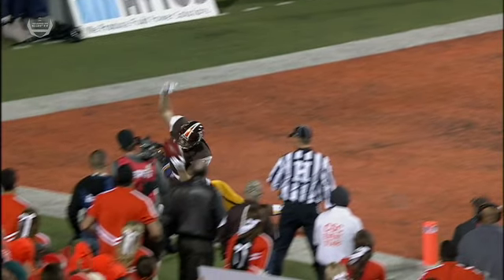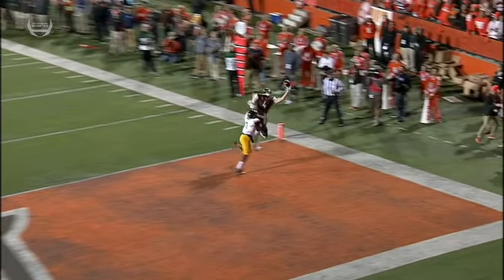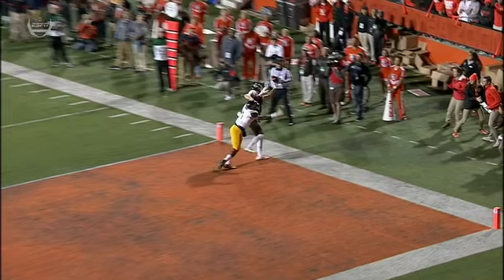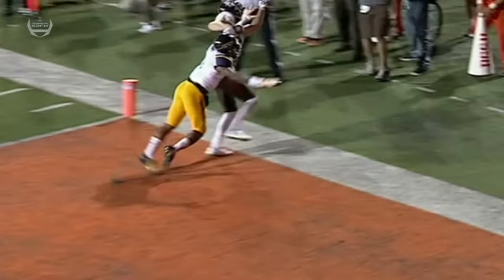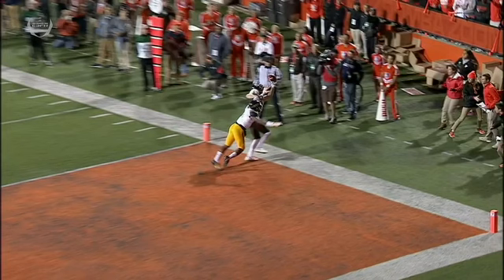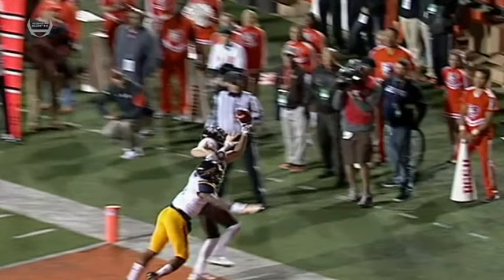Dieter channels inner Odell Beckham Jr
Dieter makes it a hat trick with 3rd TD

It was only a matter of time and Bowling Green's Matt Johnson bought enough of it for Gehrig Dieter to get open and catch his 3rd TD of the game on ESPN2.